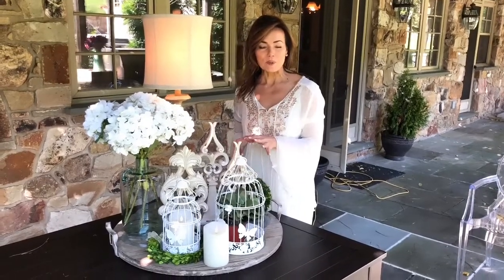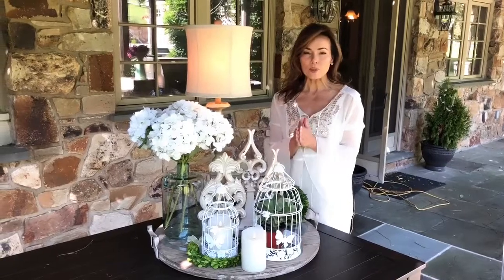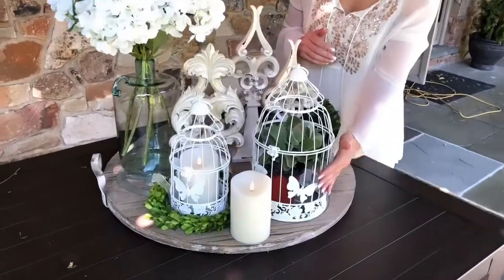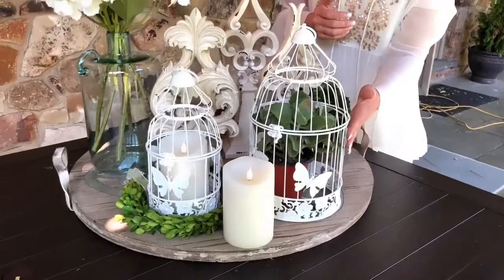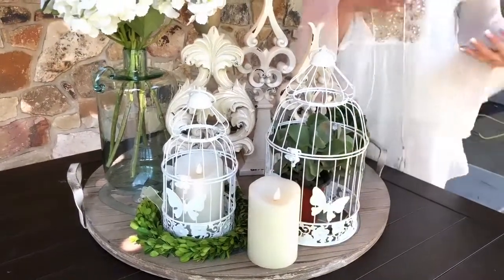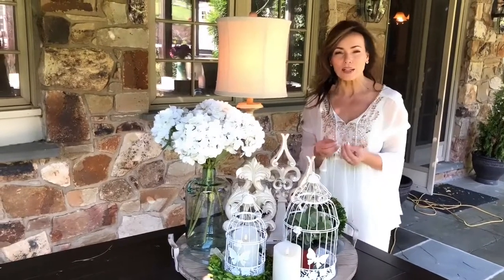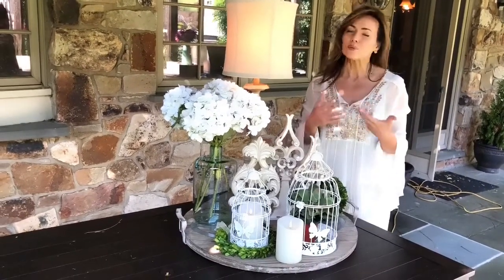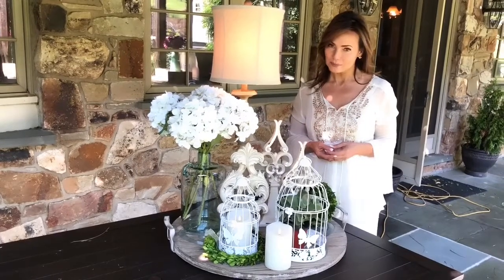Decorative Birdcages With Butterflies